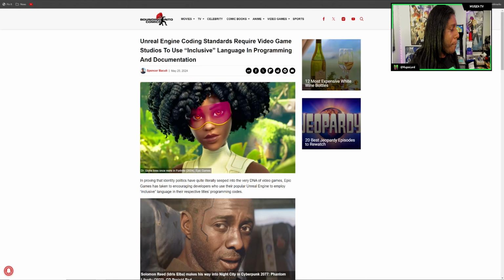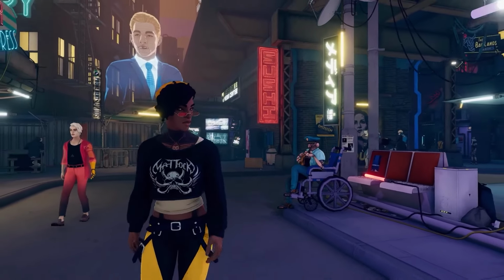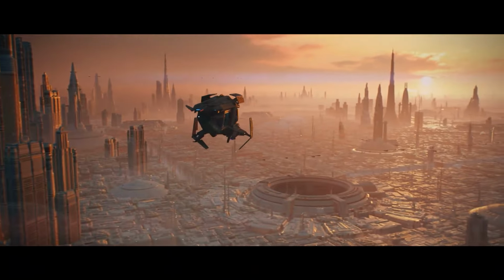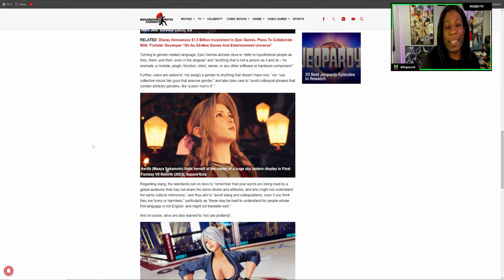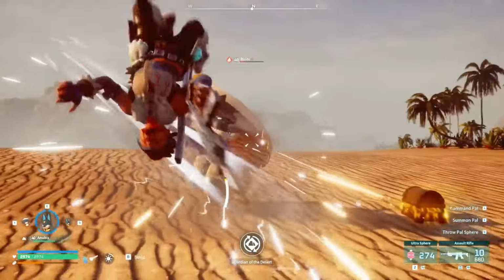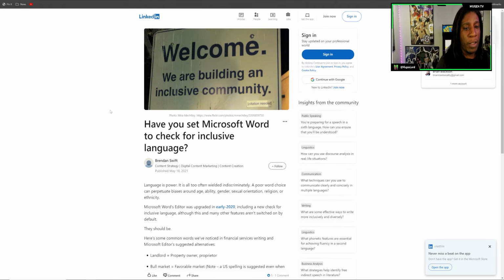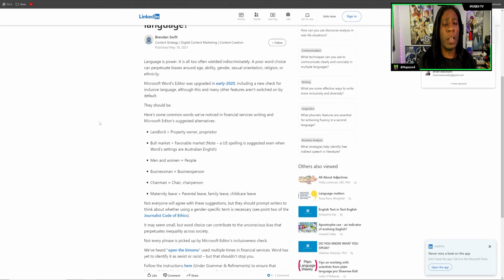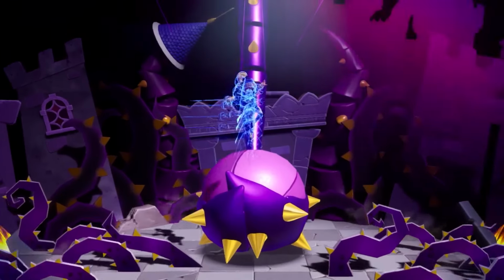Unreal wants coders to use more inclusive coding language.